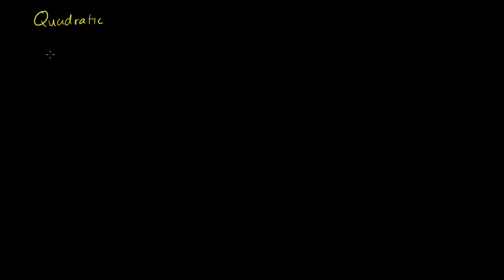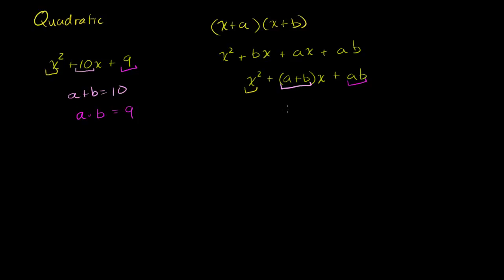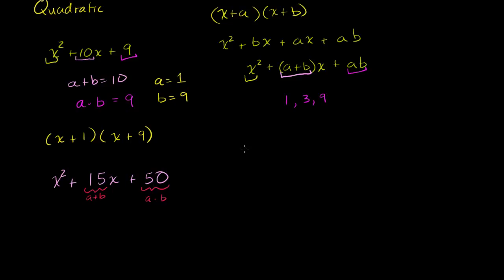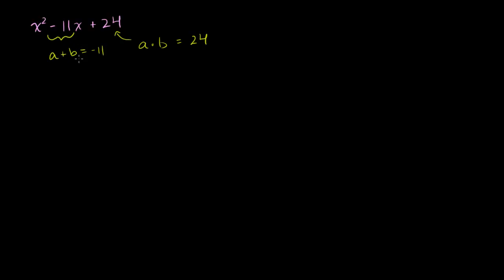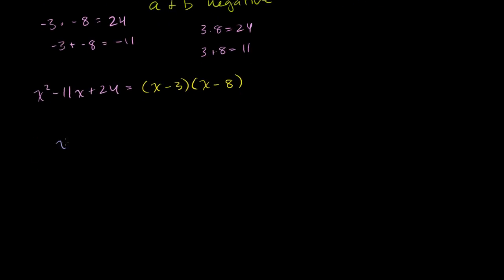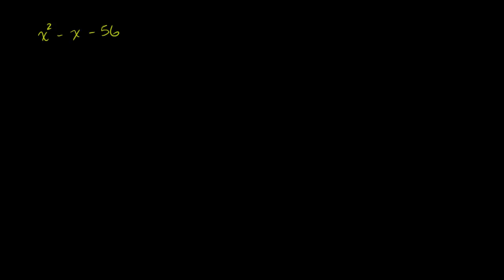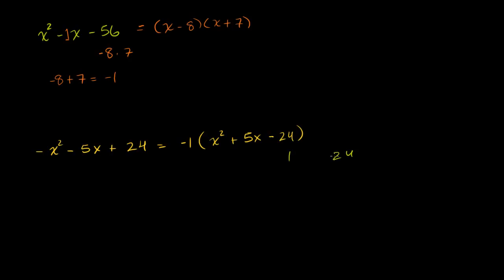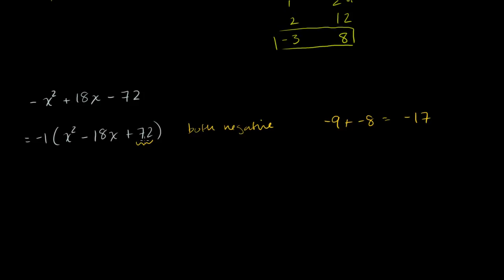065 Factoring Quadratic Expressions